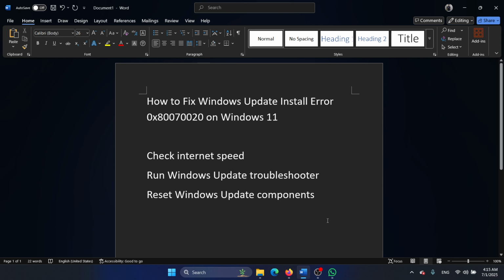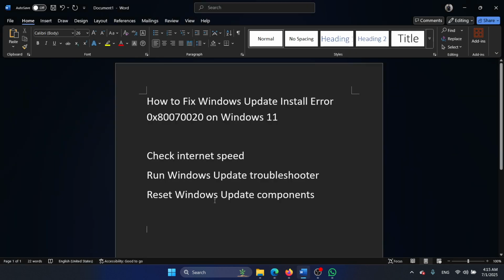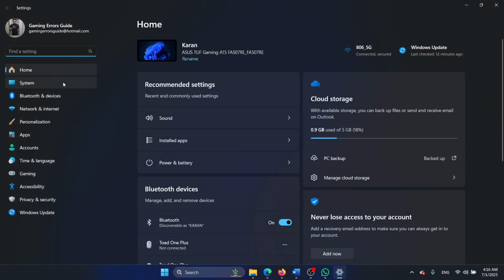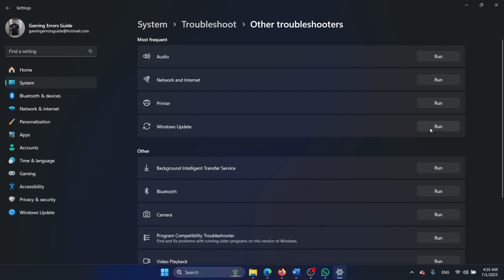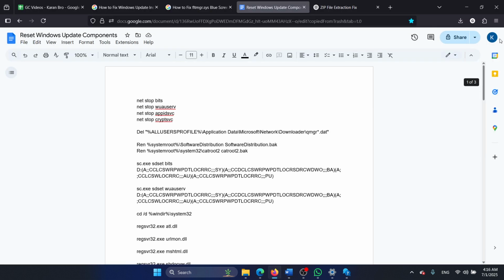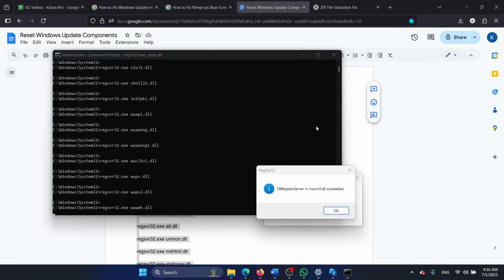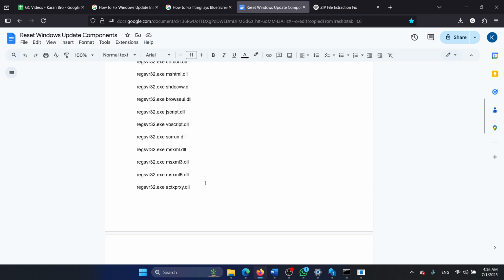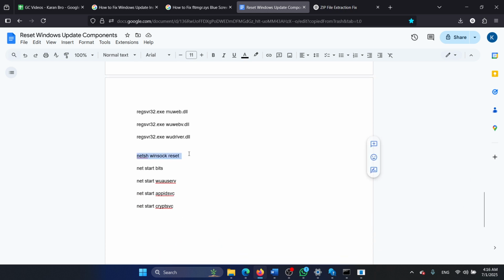How to Fix Windows Update Install Error 0x80070020 on Windows 11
Video Title: How to Fix Windows Update Install Error 0x80070020 on Windows 11

If you wish to Fix Windows Update Install Error 0x80070020 on Windows 11 then please watch this video.